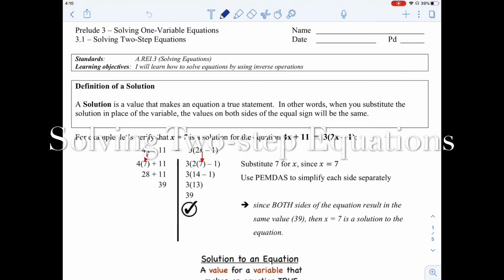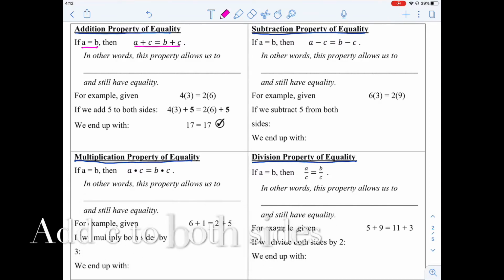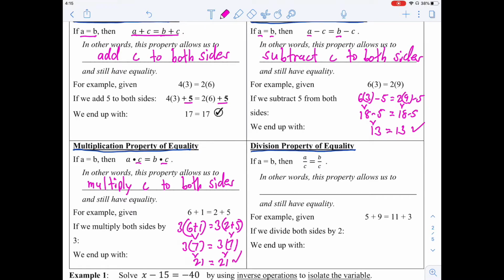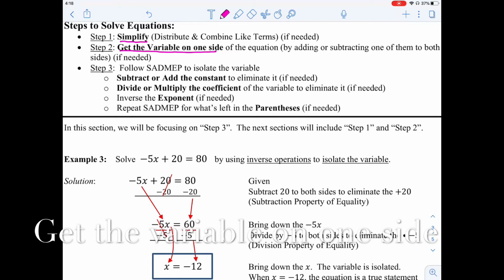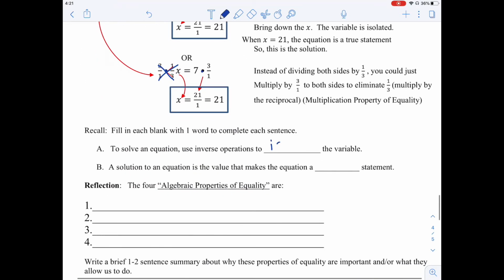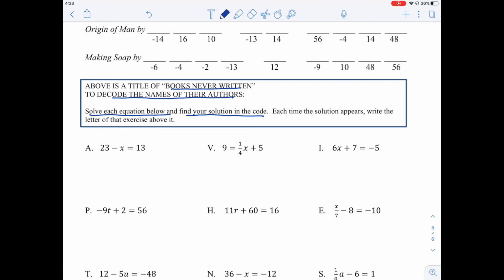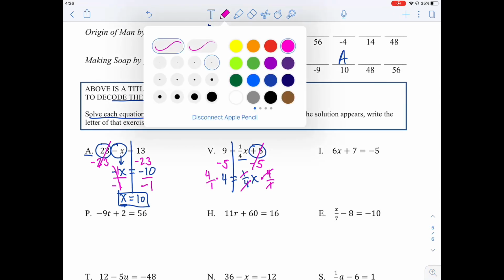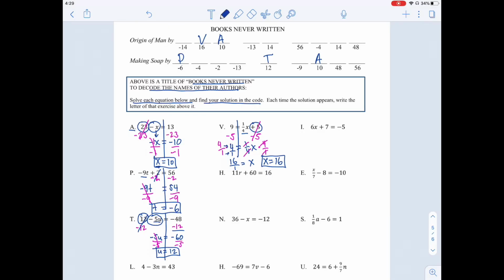3.1 Solving Two-step equations